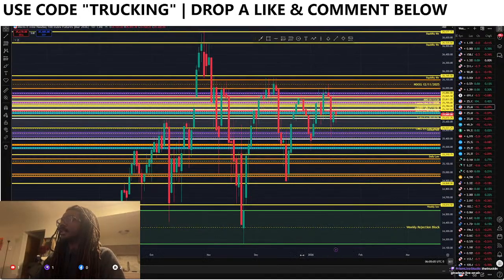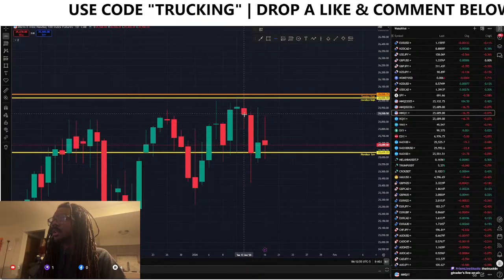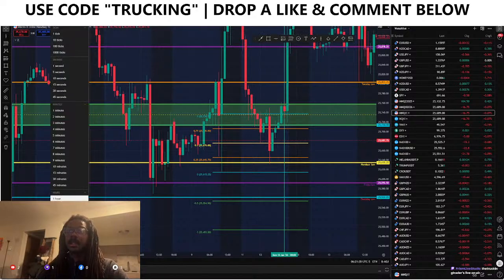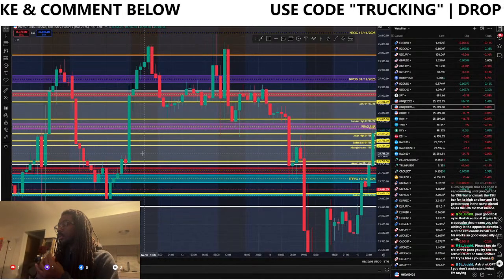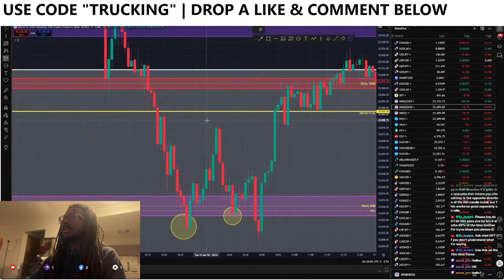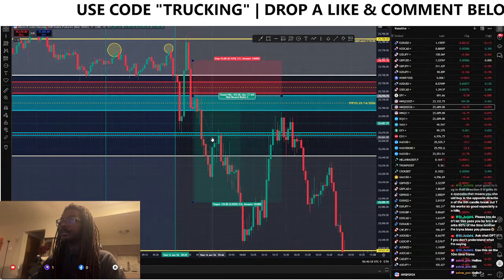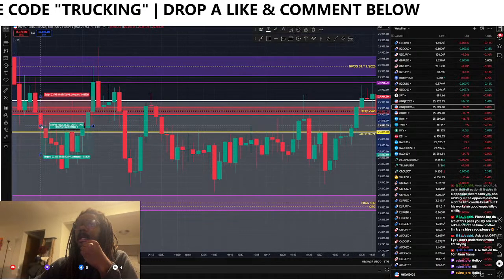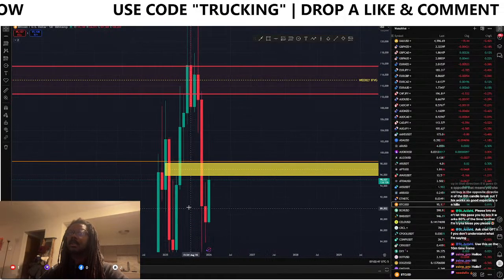BackTesting My Strategy | Looking at Last Week's Price Action And Crypto Charts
KRACKEN

COINBASE

               🚀 PROP FIRM DISCOUNTS (USE CODE: TRUCKING)

Firms I Personally Recommend 💪🏾

🚀 E8 Markets – Multi-Asset Firm
• Forex
• Futures
• Crypto
• $179 100K Challenge
• Evaluation & Instant Funding Options

• Forex Accounts
• 1 & 2 Phase Evaluations
• Instant Funding Options

‼️ Hola Prime – Multi-Asset Firm
• Forex
• Futures
• Crypto
• Evaluation & Direct Funding Models

🔥 Alpha Funded
• Forex Evaluation Accounts
• Funded Trader Programs

• High Stakes Programs
• Instant Funding Models

• Instant Funding
• Scaling Plans

🎯 ThinkCapital – Best Discount Off Challenge
• 1 & 2 Step Evaluations
• Instant Funding

• Futures Accounts
• Fast Funding Options

• 1-Day To Get Funded
• Multiple Account Scaling

• $0 Activation Fee
• EOD Drawdown
• Day 1 & Daily Payouts

• Instant Funding Options
• Evaluation Accounts